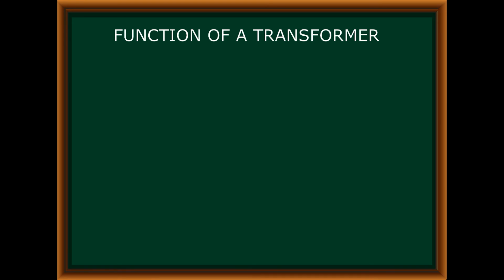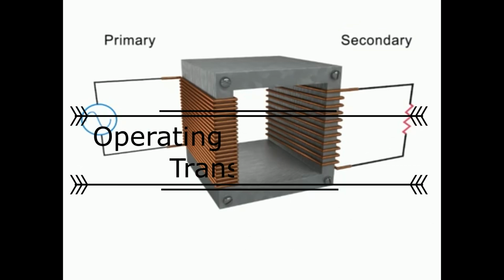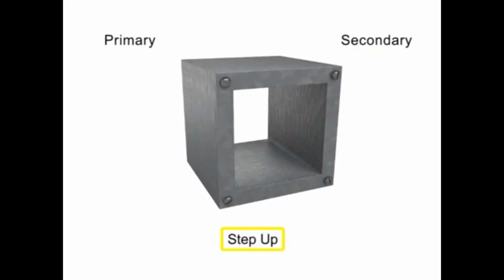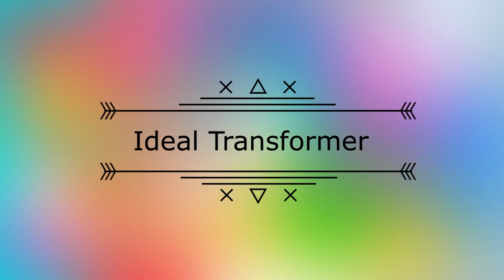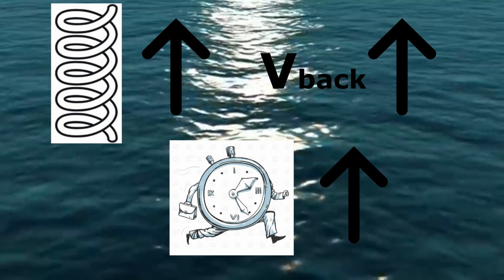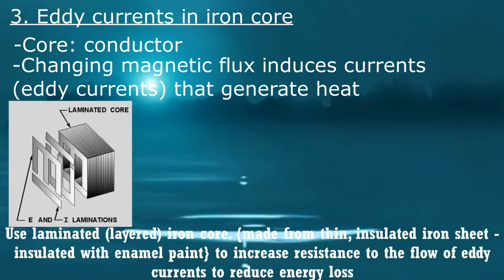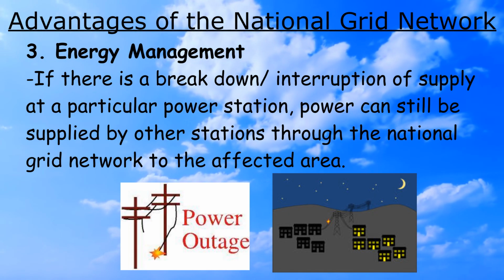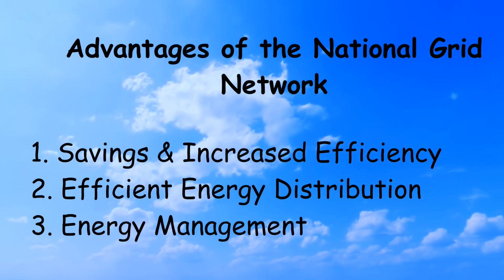Transformers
References (including borrowed material)=
Videos:
Books:
1) Success SPM, Physics /Foo Seng Teek, Yee Cheng Teik, Lee Beng Hin, Chong Geok Chuan, Jonathan Wong
2) Pacific physics A level / Poh Liong Yong